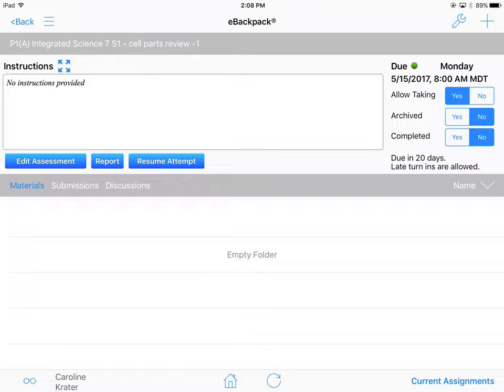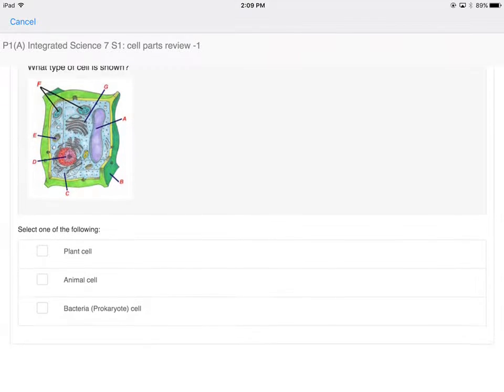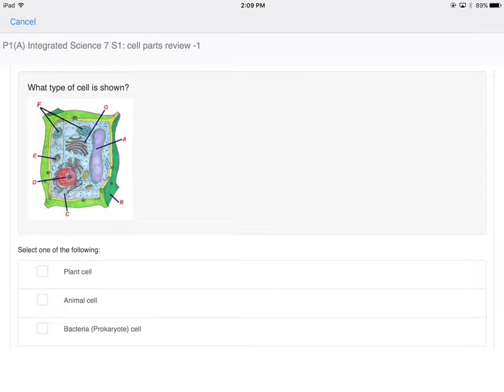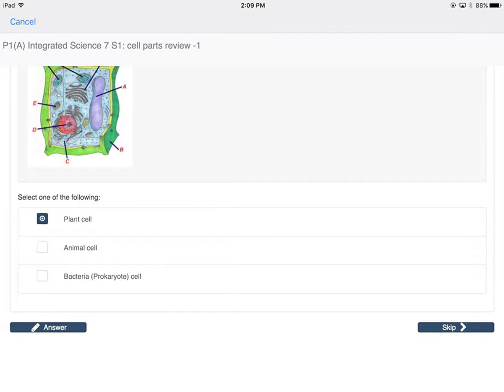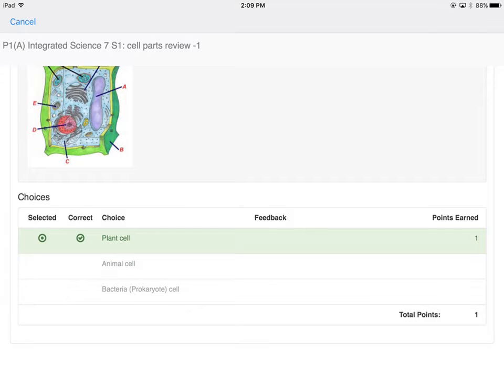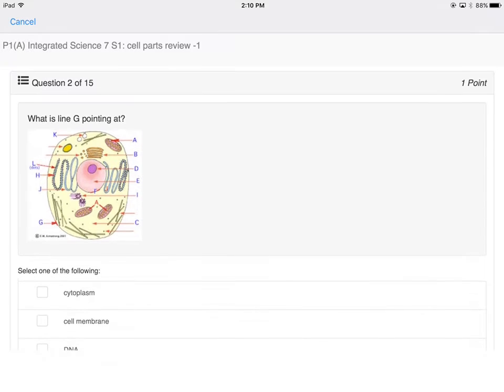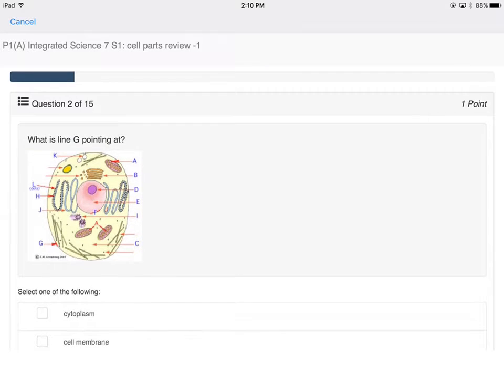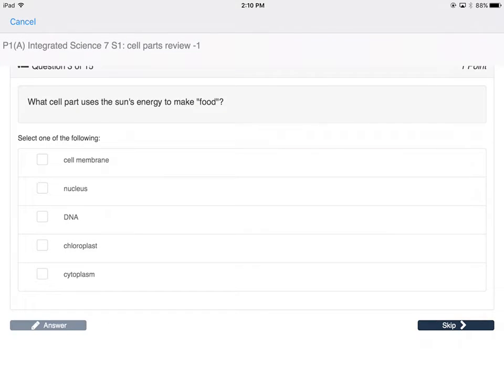eBackpack Self-Grading Assessment